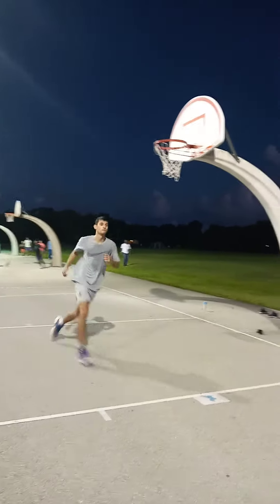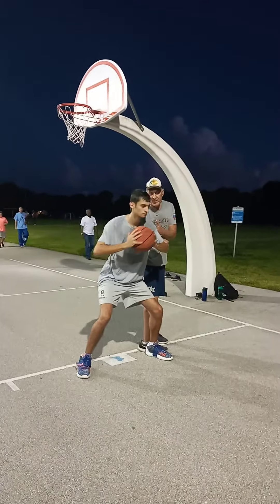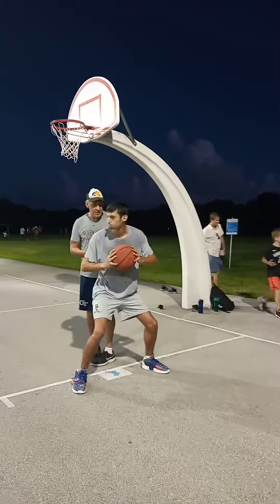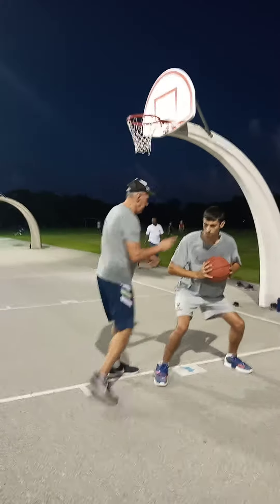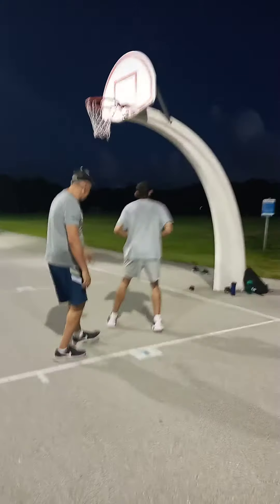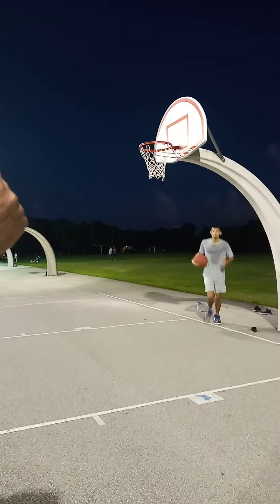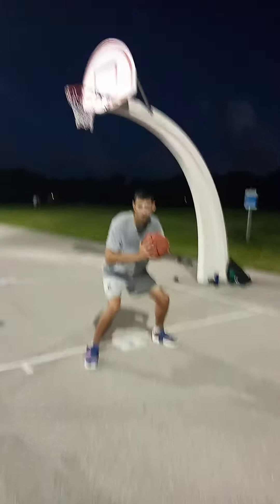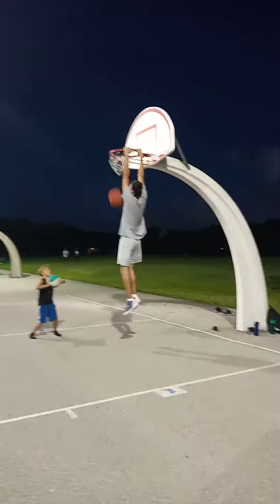Coach Boris Karebin and college player Vitaly Karebin show post up- spin move